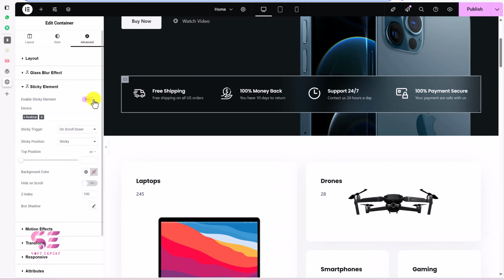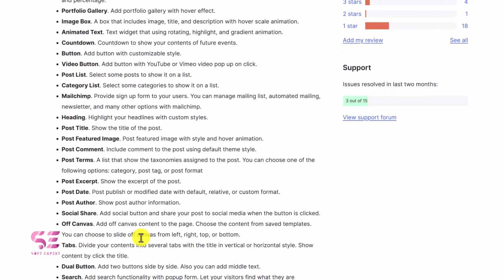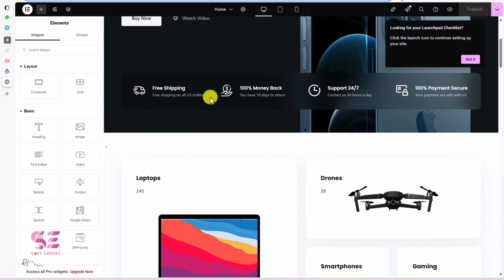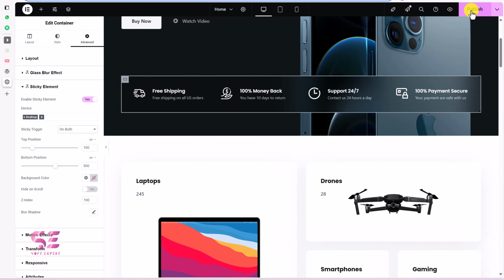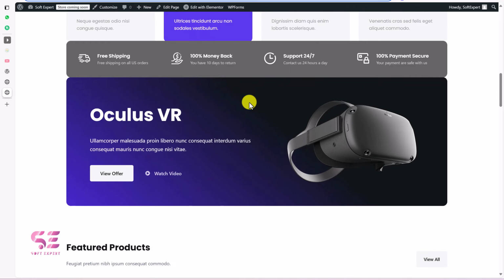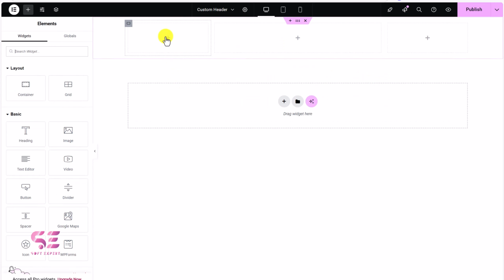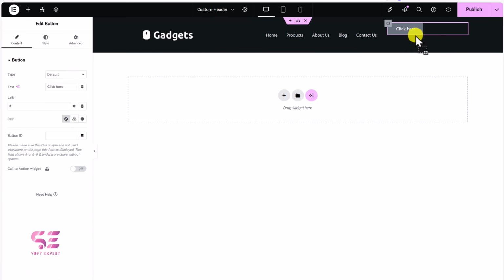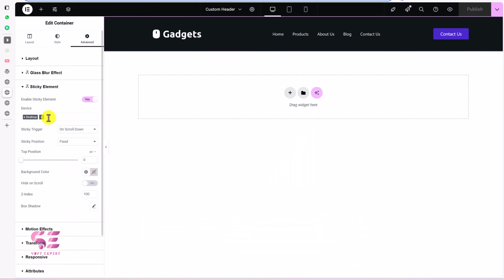Sticky Elements in FREE Elementor - Floating Header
Let’s see how to make an element sticky (floating) in the Elementor free version.